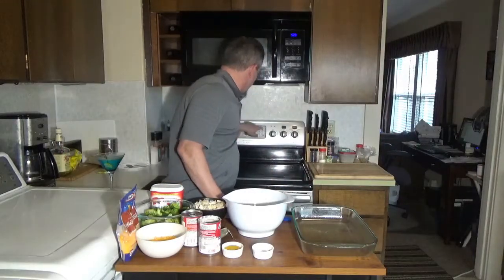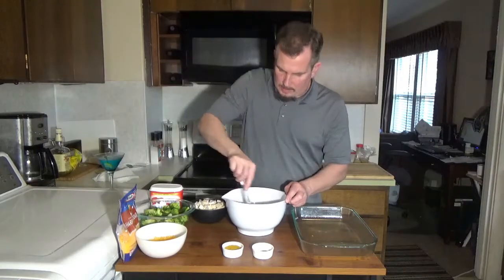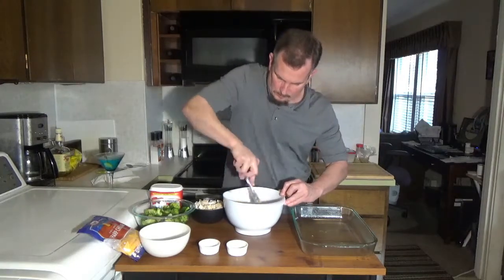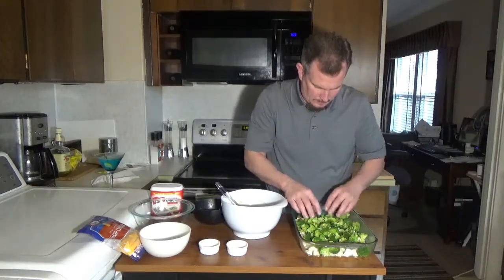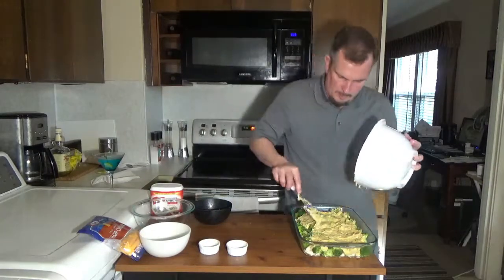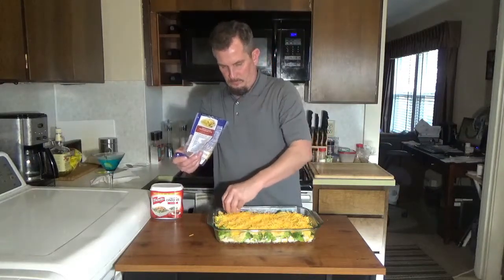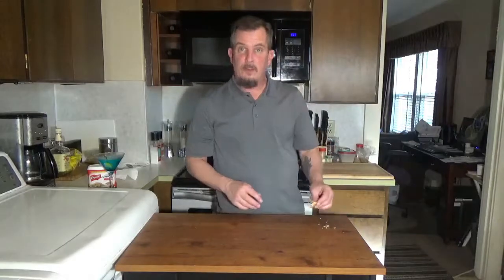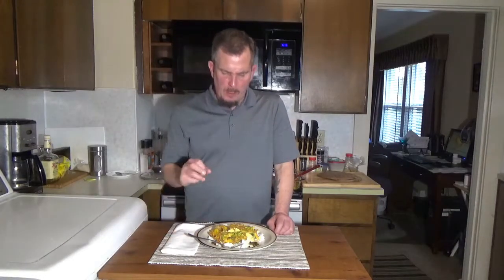Chicken Divan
2 cups cooked, cubed chicken meat
1 lb fresh broccoli, chopped
1 cup Mayonnaise
1 can cream of chicken soup
1 can cream of mushroom soup
2 c cheddar cheese, shredded
1 (6 ounce) can French-fried onions
1 tsp curry powder
1/2 tsp dry mustard
1 tsp salt
1/2 tsp pepper
1/2 tsp garlic powder
1/2 tsp onion powder

Preheat oven to 350 degrees. Spread chicken in the bottom of a greased
9x13 inch baking dish. Top with broccoli. In a medium bowl, combine the
mayonnaise, curry powder, salt, pepper, and garlic powder and mix well.
Add 1 cup of Cheddar cheese, cream of chicken soup and cream of mushroom
soup and mix again, then pour mixture over chicken and broccoli. Sprinkle
with remaining cup of cheese and top with onions. Bake at 350 degrees for
30 minutes.